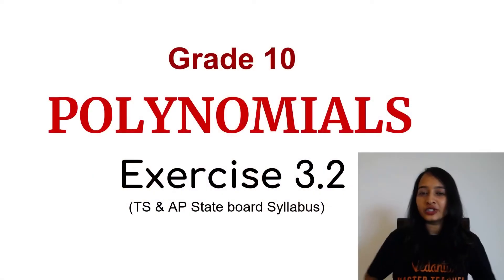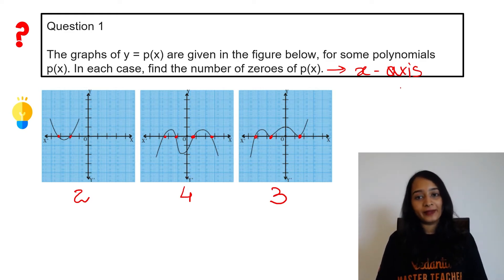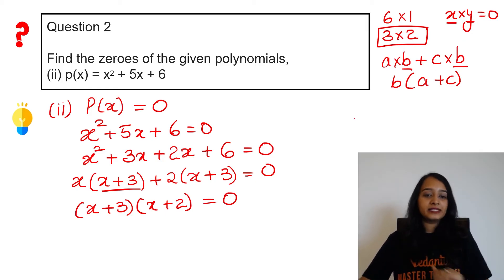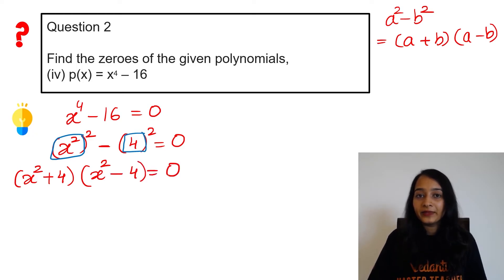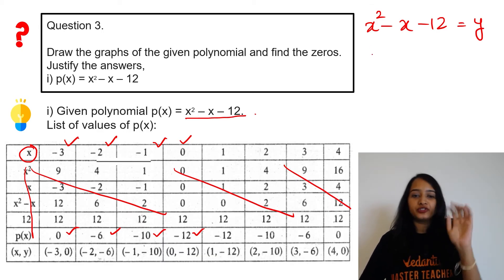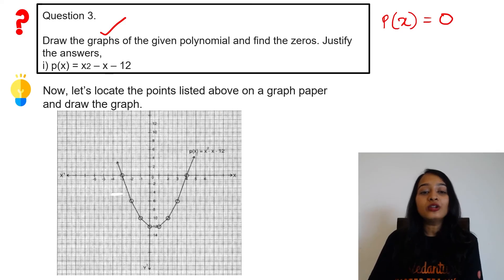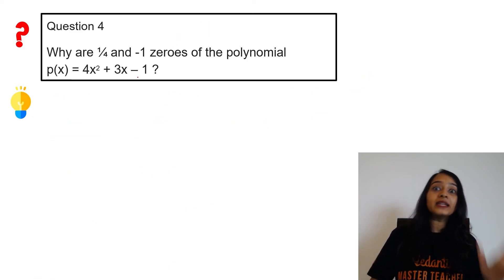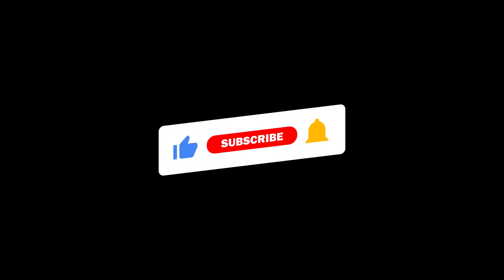Class 10 | Polynomials Exercise 3.2 | TS & AP | State Boards​ | SSC 2024 Maths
📚 Dive into the world of Polynomials with our comprehensive Class 10 Mathematics tutorial! 🧠 In this video, we'll guide you through Exercise 3.2, tailored for TS & AP State Boards students gearing up for SSC 2024 exams. 🏆 Strengthen your polynomial solving skills and learn essential techniques to conquer any question. From factorization to division, we've got you covered! 🎯 Join us to unlock the secrets of polynomials and boost your math prowess. 🚀

Key Learning Objectives:
✅ Understand polynomial division and factorization intricacies
✅ Solve Exercise 3.2 problems step-by-step
✅ Gain confidence in polynomial manipulation
✅ Prepare strategically for TS & AP State Boards SSC 2024 Math